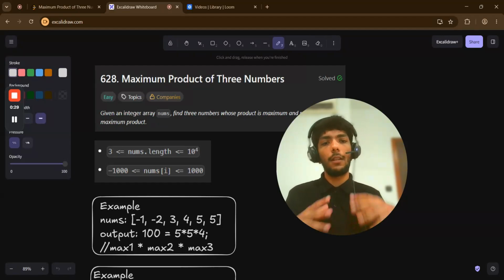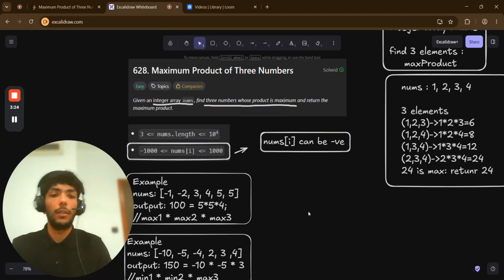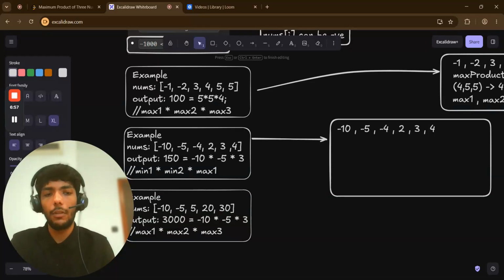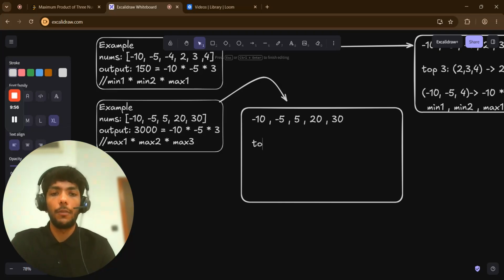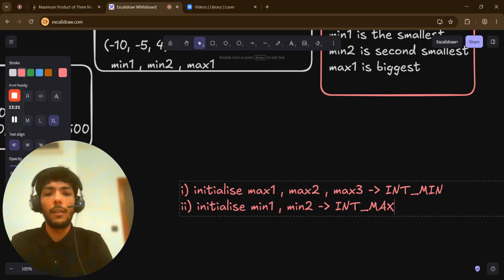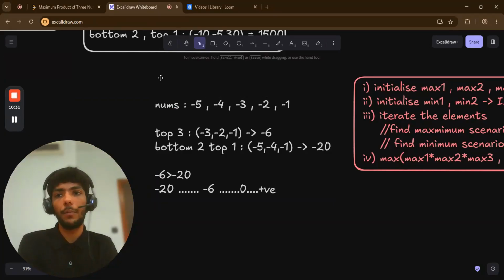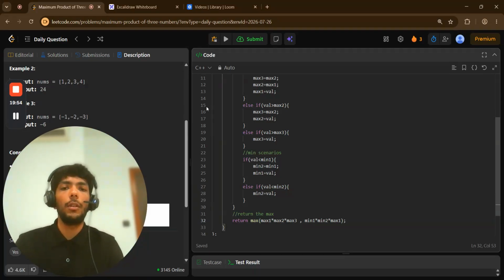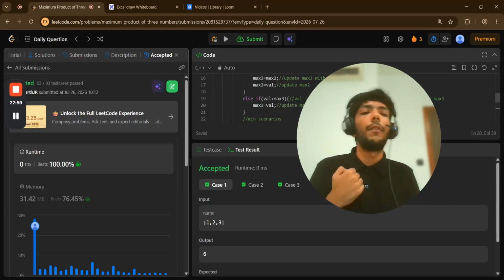628. Maximum Product Of Three Numbers | Leetcode | C++ | In Depth Explanation